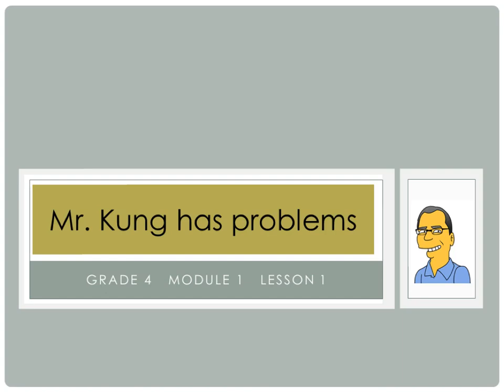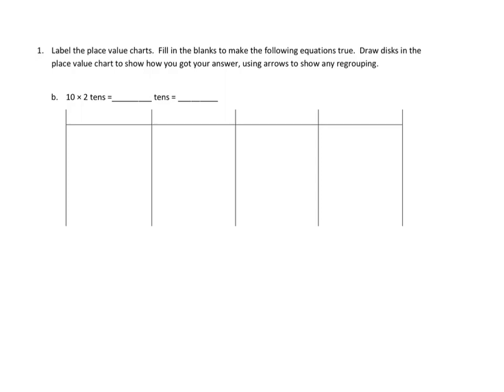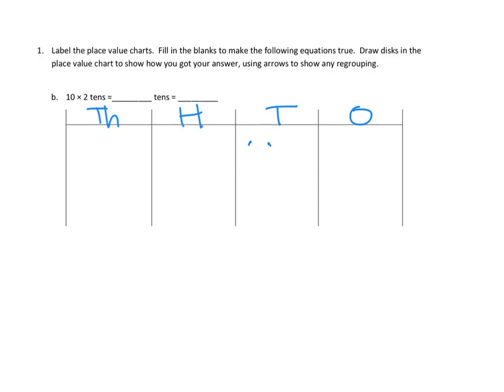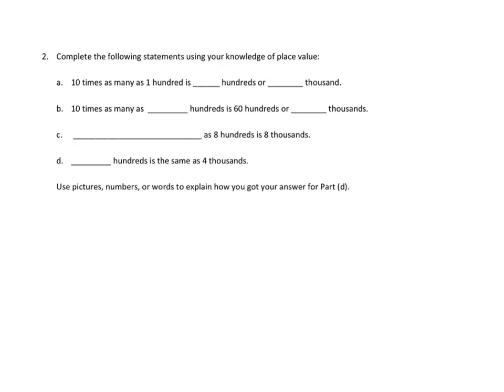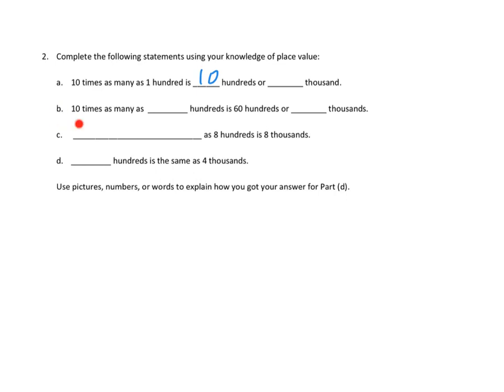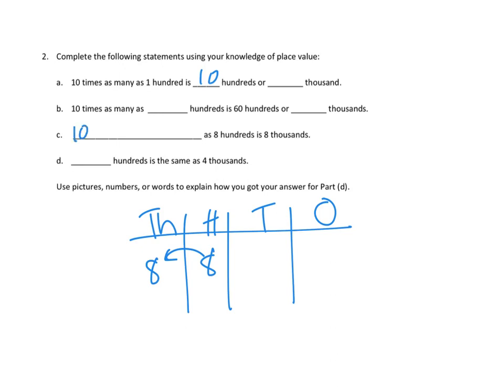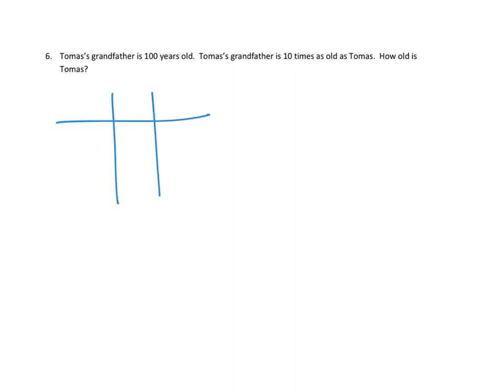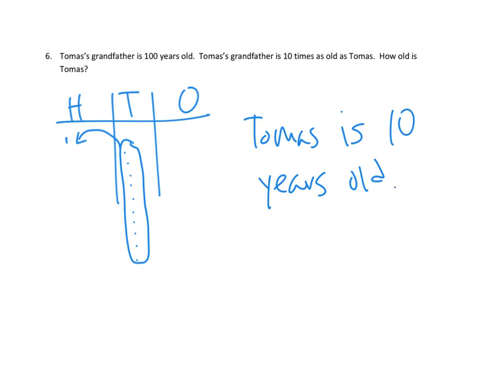Eureka Math, 4th Grade, Module 1, Lesson 1